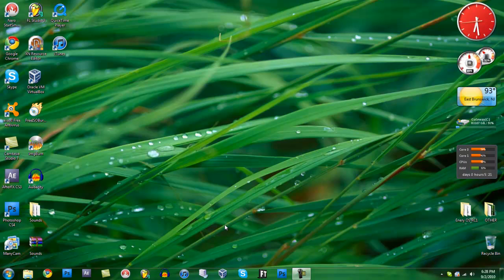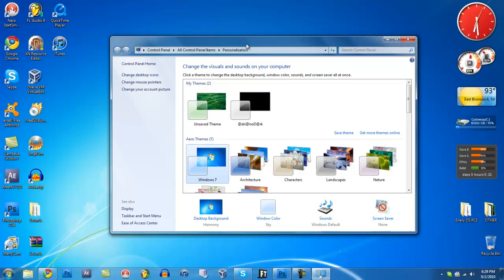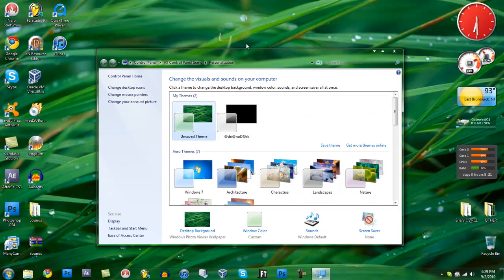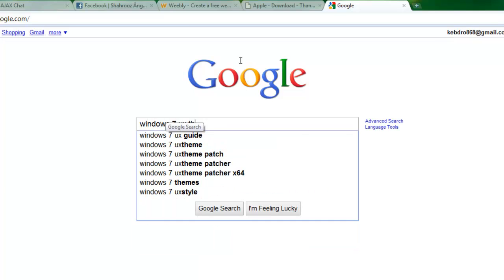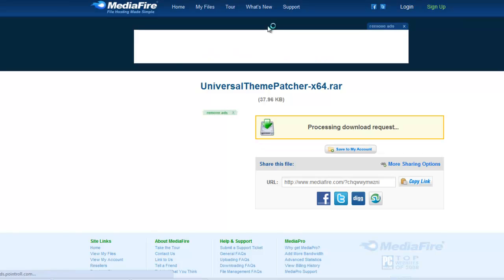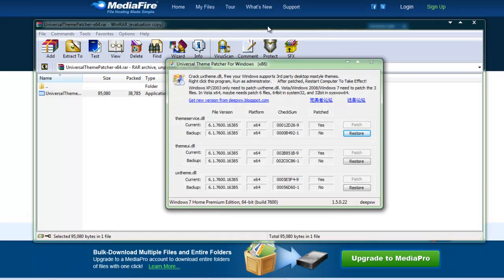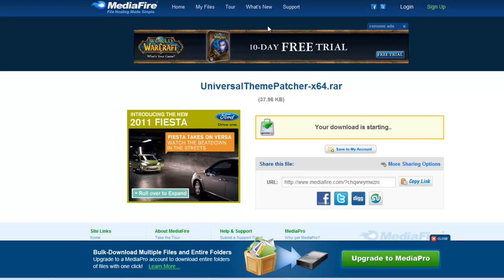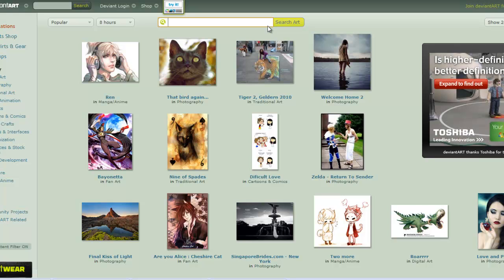How to run Custom .msstyle Themes on Windows 7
uxtheme patchers